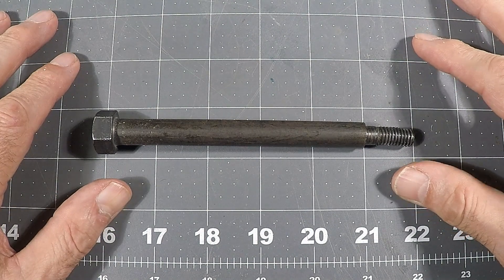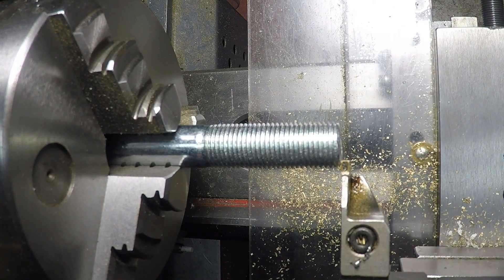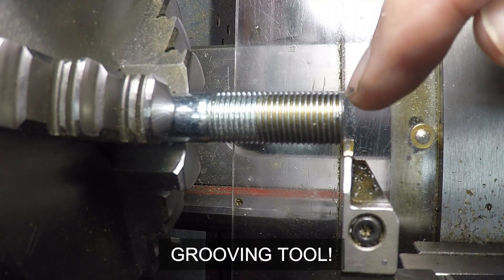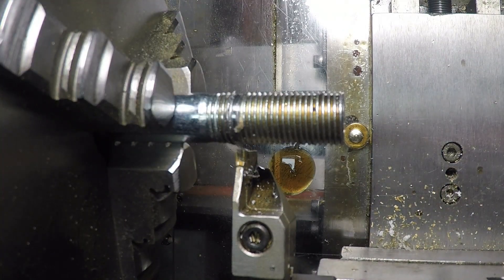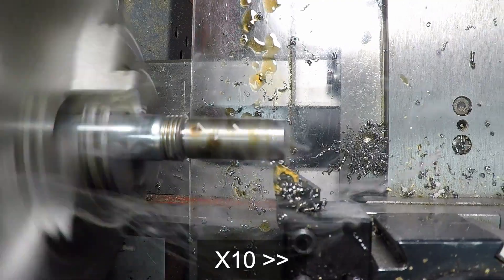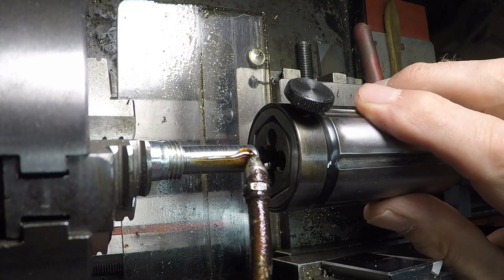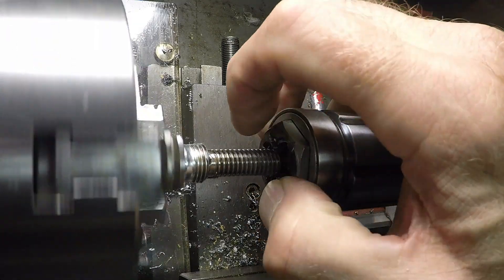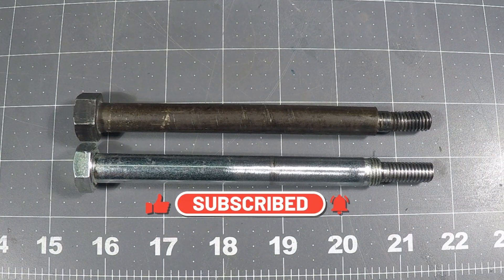Table saw bolt replacement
My friend Topher asked me to make a replacement bolt for his vintage Craftsman table saw that got bent.  He gave me a similar bolt that just needed smaller threads on the end.

6 Piece Spotting Drill Bit Set, High Speed Steel, Short Length 120 degree, Uncoated
7 Piece center drill bit set
3pcs 3/8"/10mm Shank Indexable Carbide Lathe Turning Tools Insert Holder Bit Set
5Pcs 3/8" Inch Indexable Carbide Insert cutters with TCMT110204 Carbide Inserts
2" diameter Indexable End Mill with 3 - Tpg32 Carbide Inserts, 3/4" Straight Shank
2" Boring Head R8 Shank 1/2" Carbide Boring Bar Set
3 Spring Caliper set 8" / 200mm - Inside/Outside/Divider
Brownell Oxpho-Blue Professional Grade Cold Blue